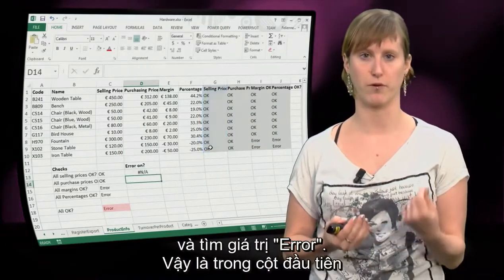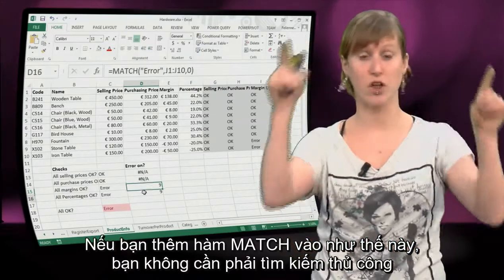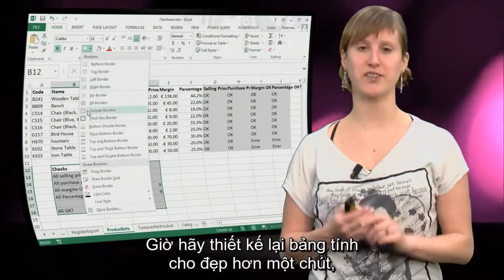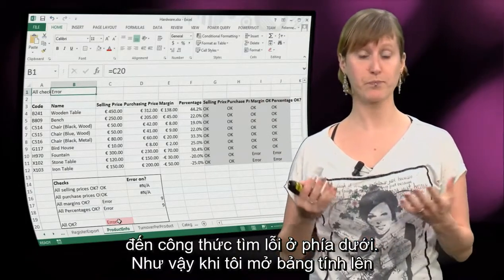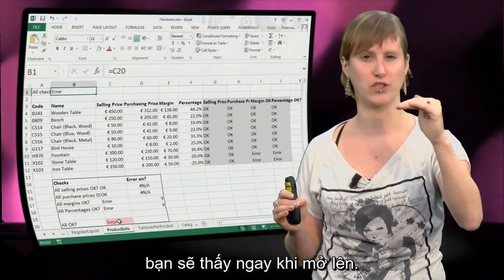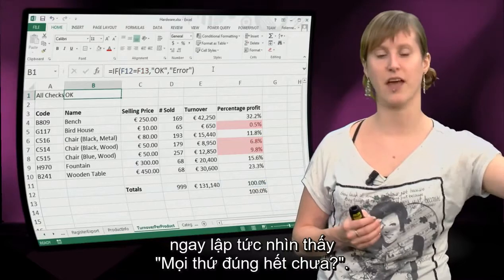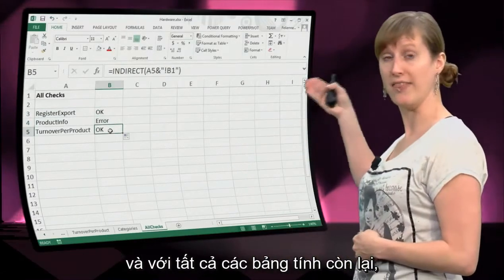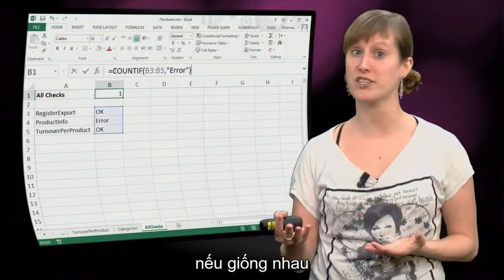Phân tích dữ liệu với Excel, Vietsub bởi kienhoc.vn - TUDelft EX101x - Tuần 6, Phần 6